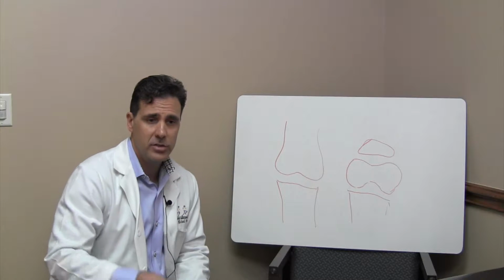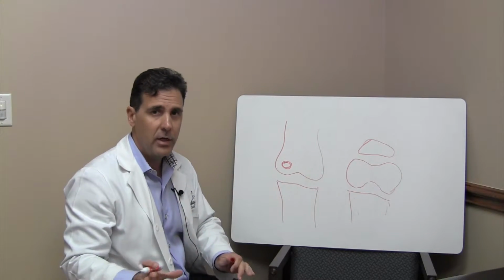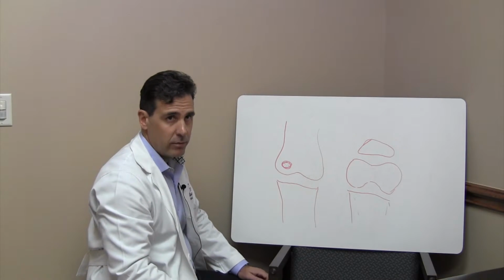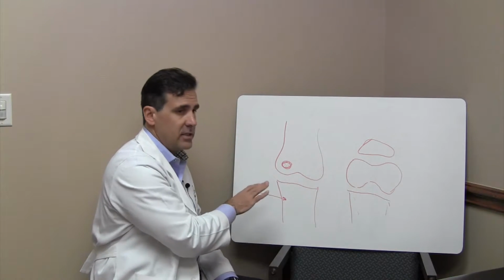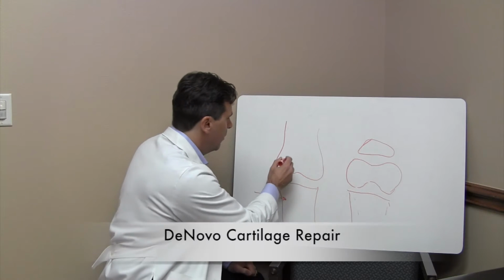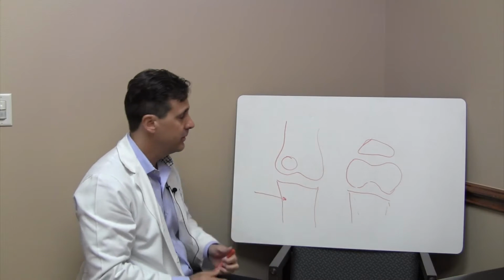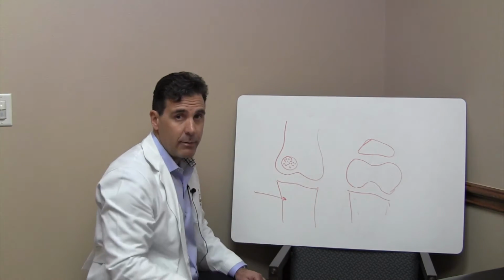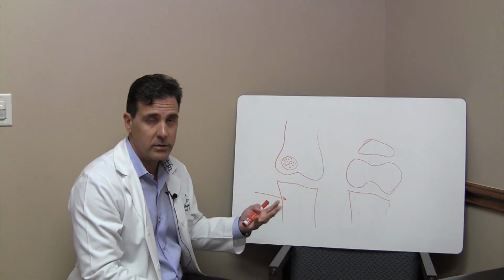BioCartilage and DeNovo Cartilage Knee Repair - Specialist Houston Sugar Land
In this video, Dr. J. Michael Bennett talks about BioCartilage and DeNovo Cartilage Knee Repair.  Dr. Bennett is a Board Certified Orthopedic Surgeon and a Fellowship Trained Sports Medicine Specialist.

Our Sugar Land office information:
J. Michael Bennett, MD, PA

and our Houston office information.
Dr. J. Michael Bennett